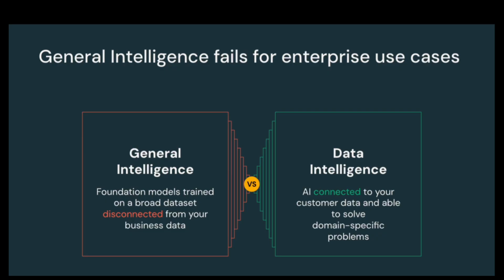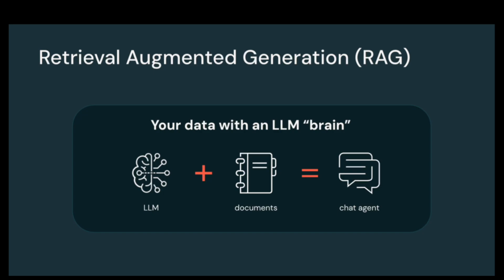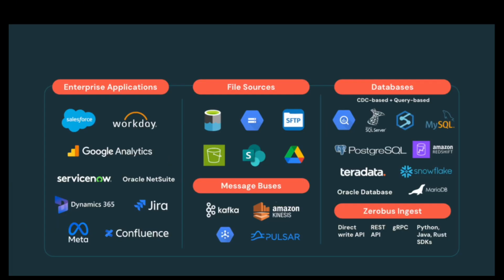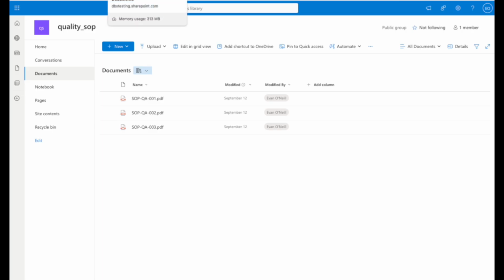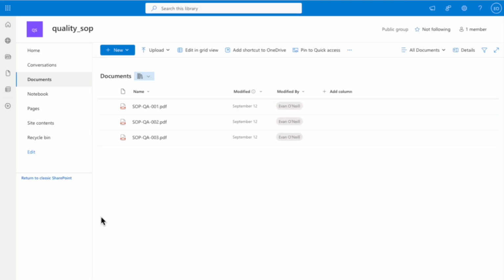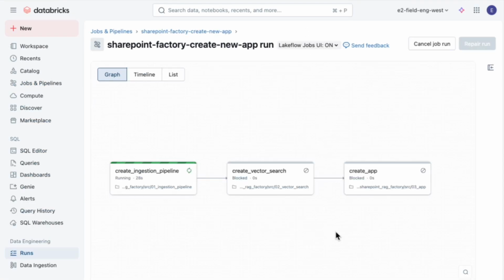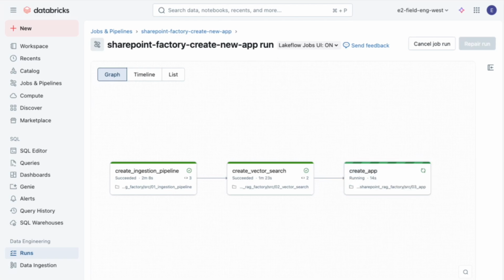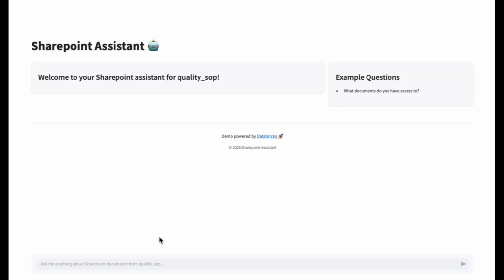Databricks Meets SharePoint: Smarter Knowledge Retrieval with AI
🫩 Tired of hunting through a maze of SharePoint sites and folders? We’ve all been there — 27 versions of the same doc, random Excel files named “final_v12_reallyfinal.xlsx,” and no idea where the truth lives.

❇️ In this video, I show you how the Databricks brings all that chaos together into one intelligent, searchable system. No more guessing, no more clicking 50 links deep.

1️⃣ Managed ingestion using Lakeflow Connect
2️⃣ Indexed documents using Databricks Vector Search
3️⃣ AI Agent and Databricks Apps for user-friendly experience

👀 Watch how Databricks turns scattered SharePoint data into something actually useful!